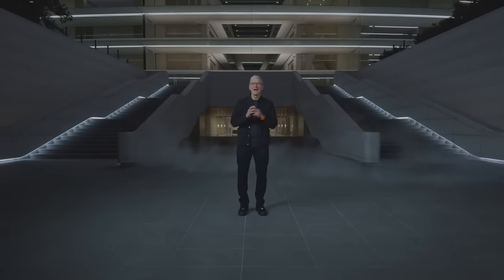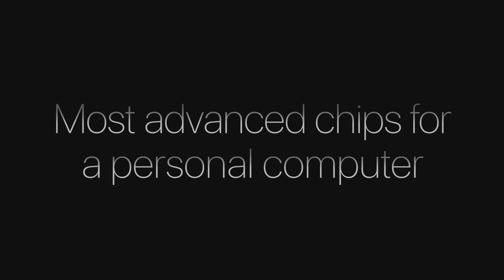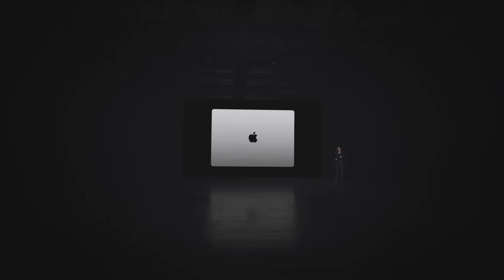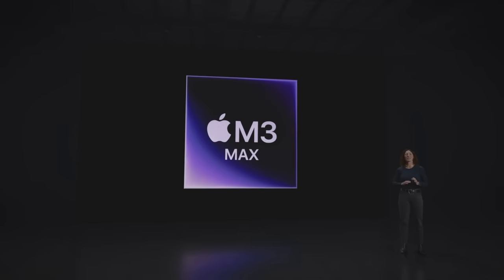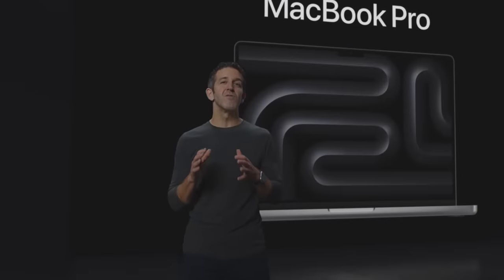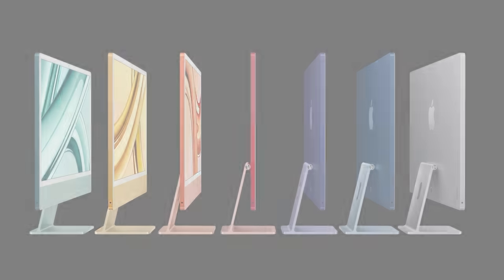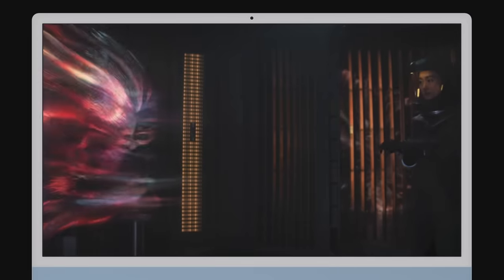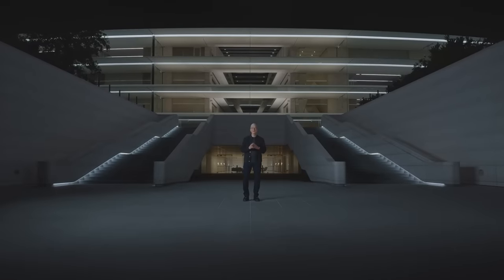Apple's M3 MacBook Pro and iMac Event: Everything Revealed in 4 Minutes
At Apple's 'Scary Fast' event, the company revealed an all-new iMac M3 and an update to its MacBook Pro line with a M3 processor and 14-inch and 16-inch displays.

Read the CNET article:
Apple's New M3 Chips Power Refreshed iMac, MacBook Pro 14 and 16

0:00 Intro
0:10 Apple M3 Chip Specs
0:30 M3 14" Macbook Pro
1:14 Macbook Pro with M3 Pro
1:37 Macbook Pro with M3 Max
2:01 M3 Macbook Pro Specs
2:13 M3 Macbook Pro Pricing and Availability
2:41  iMac with M3
3:11 24-inch 4.5K Retina Display
3:28 iMac with M3 Specs, Pricing, and Availability